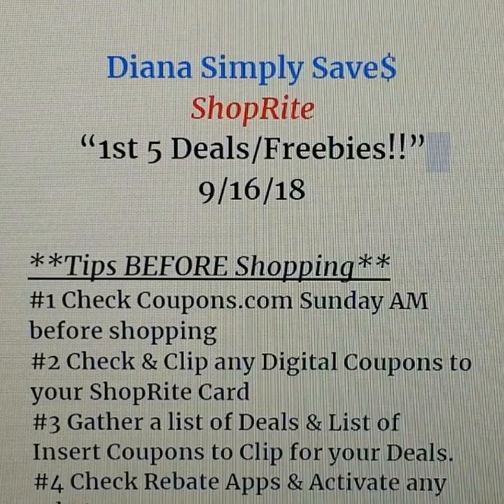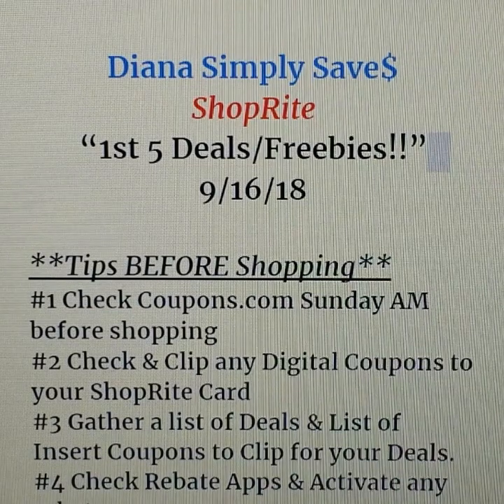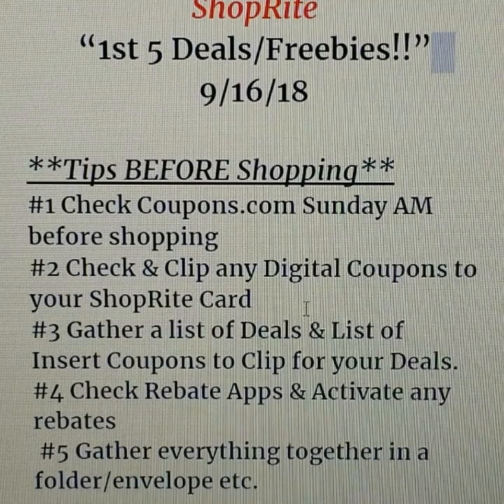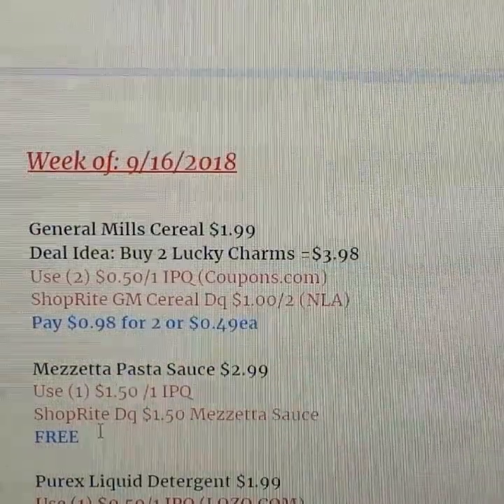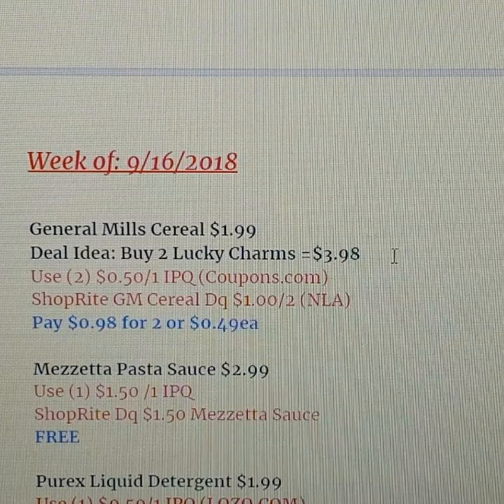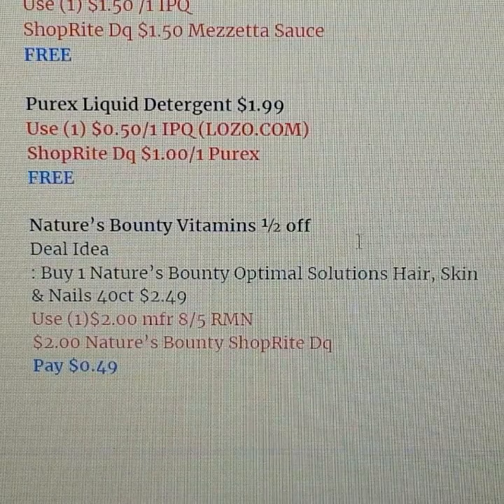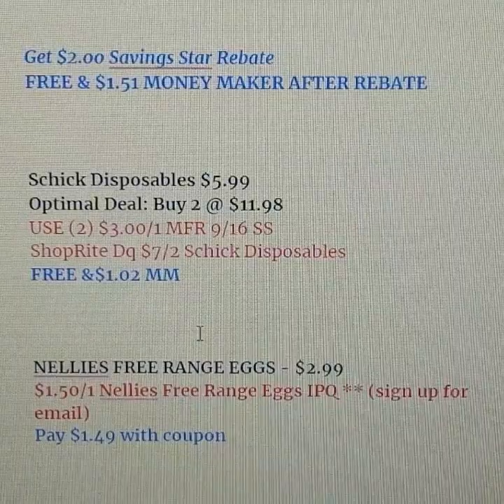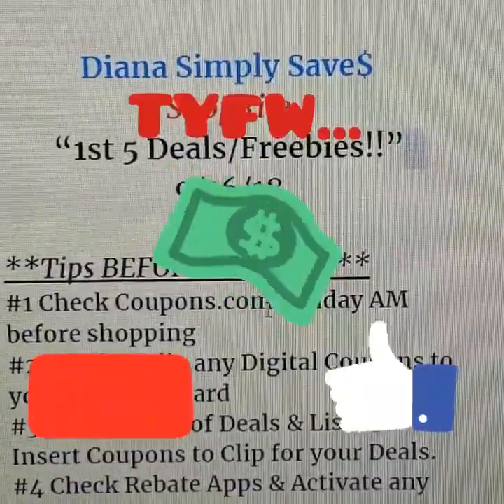9/16-9/22 SHOPRITE WEEKLY 5 DEALS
IBOTTA $10 AFTER 1ST REBATE WHEN YOU SIGN UP:
MY NEW FAVORITE APP!! FETCH REWARDS! JOIN & GET 2,000 POINTS=$2 USING
MAKE SURE YOU WAS THE UPCOMING VIDEOS AND LOOK FOR A HIDDEN GIVEAWAY!
XOXO DIANA
DIANA SIMPLY SAVES